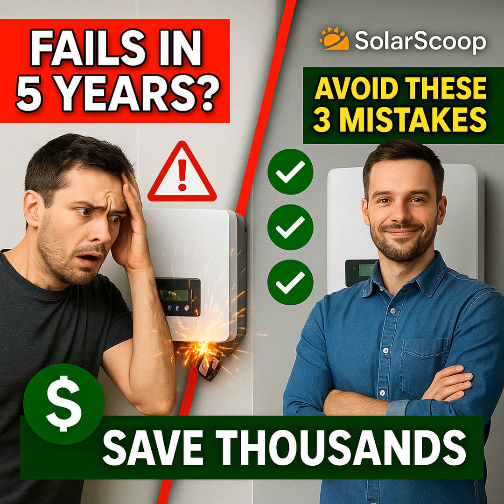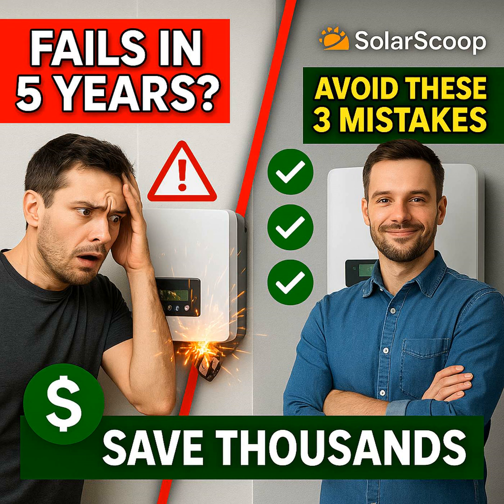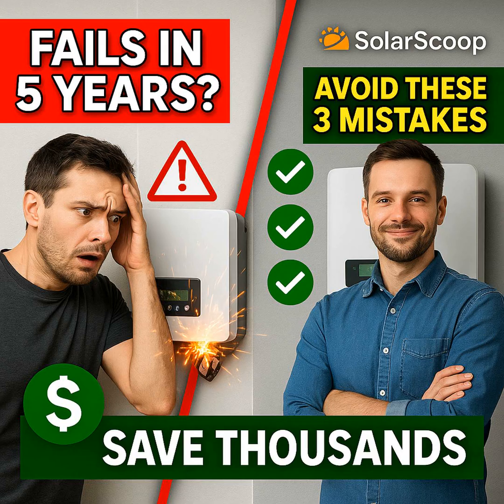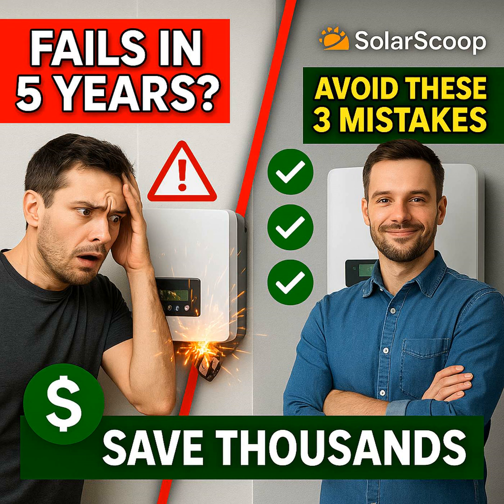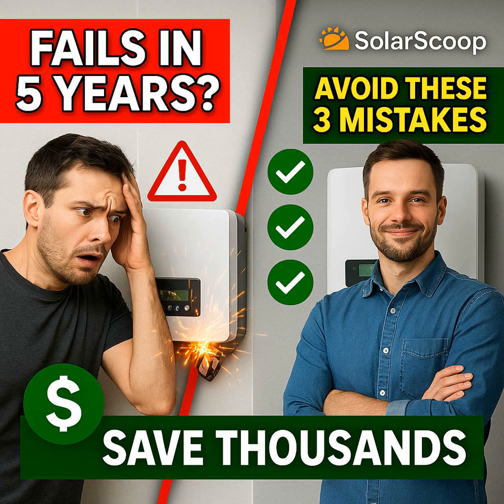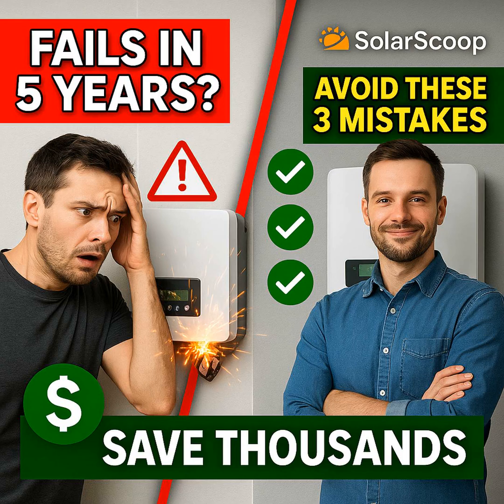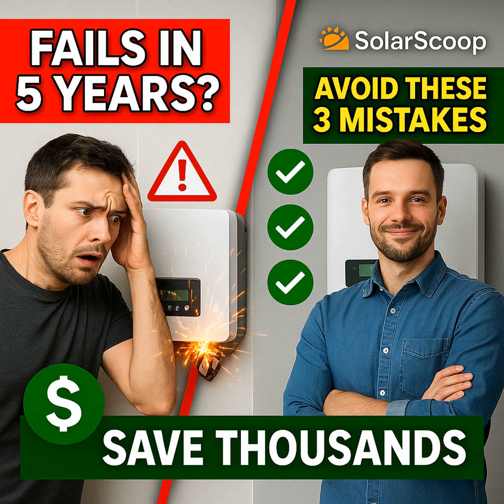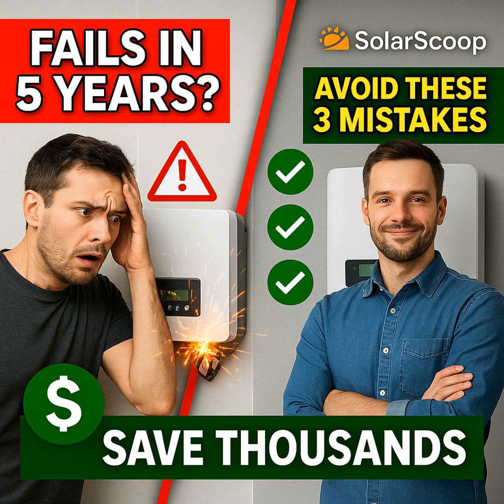Solar Inverter Secrets: Avoid the 3 Biggest Mistakes That Could Cost You Thousands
Your solar panels might last 25 years, but what if the heart of your system fails in just 5? Today we're exposing the three critical inverter mistakes that could destroy your solar investment and showing you exactly how to avoid them.

Key Timestamps:

  •  0:00 - The inverter crisis: Why the "heart" of your system is most likely to fail
  •  1:37 - Mistake #1: Technology mismatch - String vs. microinverters
  •  2:01 - Modern string inverters: Why they're not your grandpa's inverters
  •  3:37 - MLPE systems: When microinverters actually make sense
  •  5:04 - Mistake #2: The clipping myth that's costing you money
  •  6:17 - DC-to-AC ratios: Why 1.33 is the magic number
  •  8:25 - Mistake #3: The silent killer - Installation and warranty nightmares
  •  8:43 - Real horror story: $1,000 savings becomes thousands in losses
  •  11:19 - Your 3-step inverter success playbook
  •  12:49 - Free consultation offer at IntegrateSun.com

Don't let poor inverter choices sabotage decades of clean energy production. This episode could save you thousands!